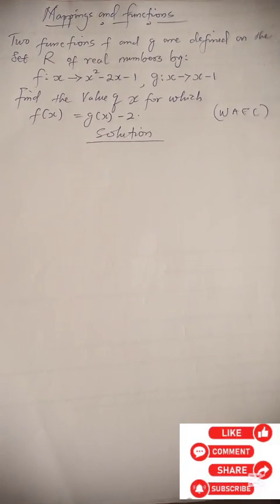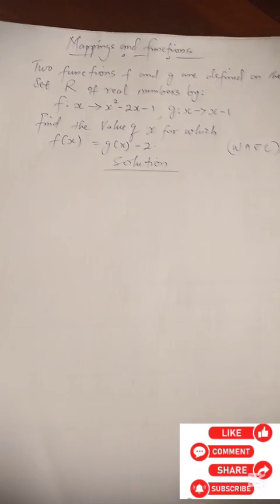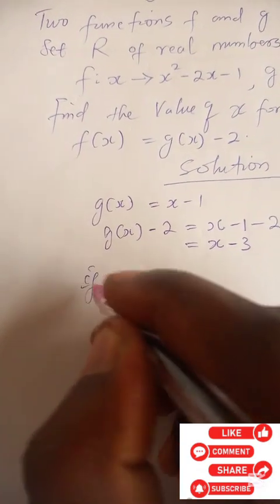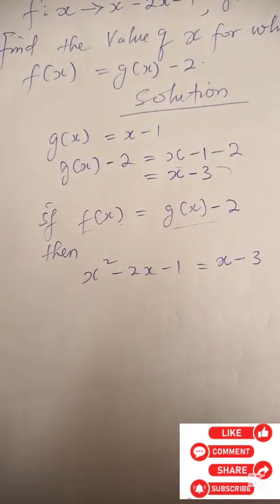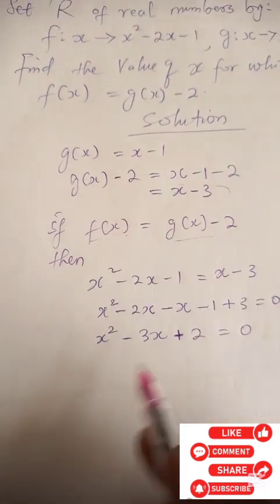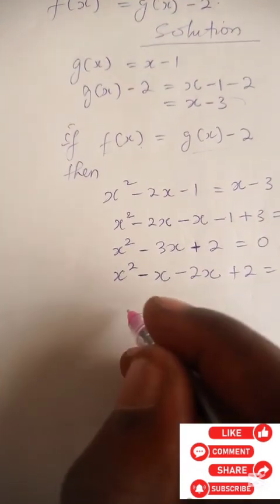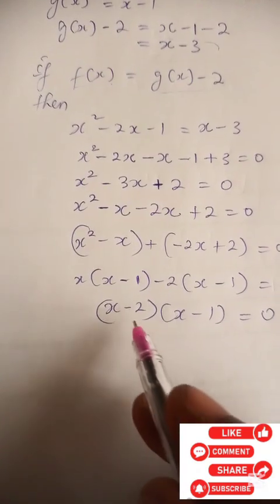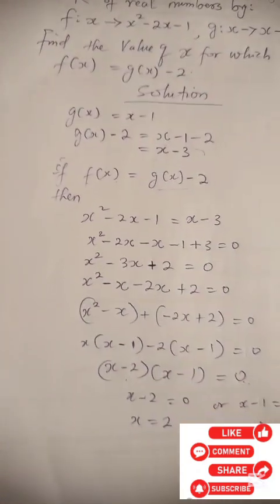Mappings and Functions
Mappings and Functions made Easy